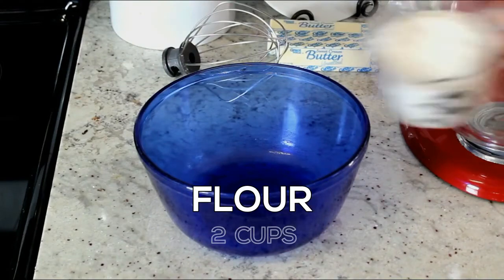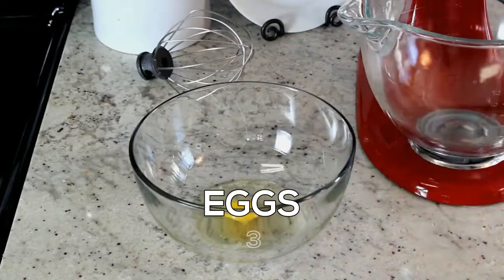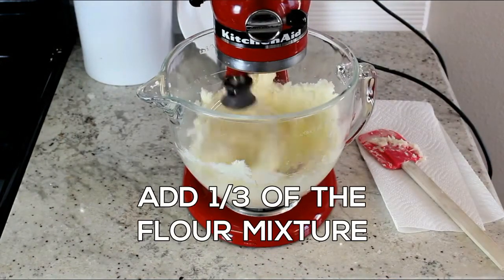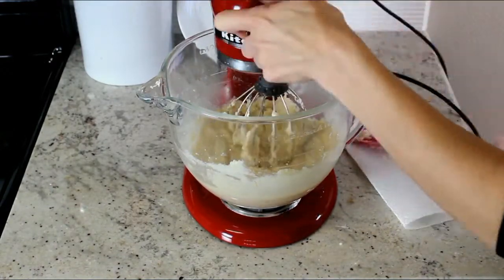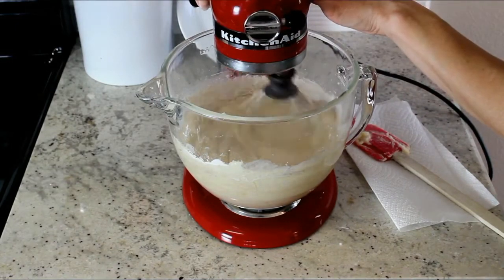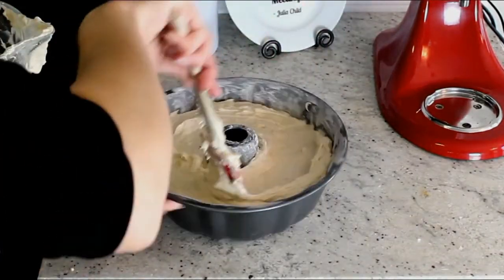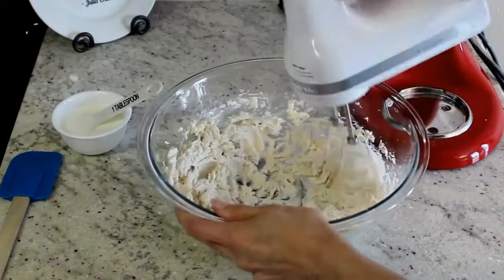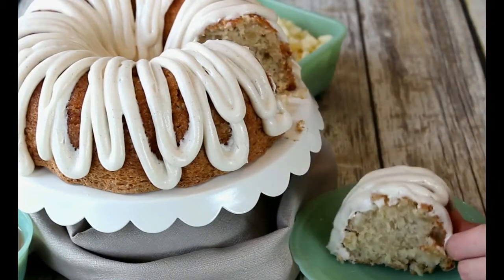Apple Coconut Cake with Cinnamon Cream Cheese Glaze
Well, I'll just say it...this moist apple coconut cake is my absolute favorite this season. Yeah, I know I have lots of favorites...it's true...I've got an all around obsession with cake, but I'm just sayin' you've gotta try this one.

You won't have any problems with this cake being dry like other bundt cakes seem to be. It's super moist and so delicious.